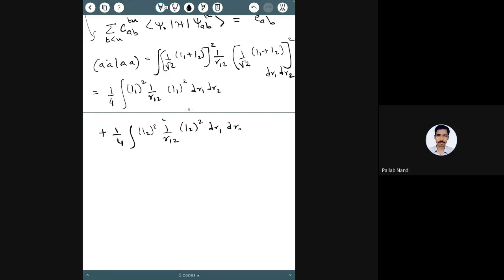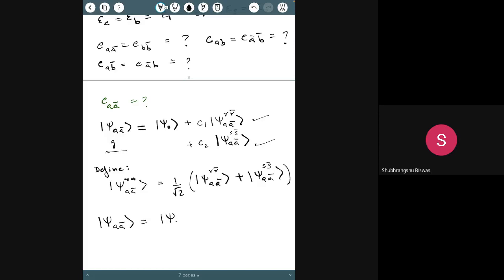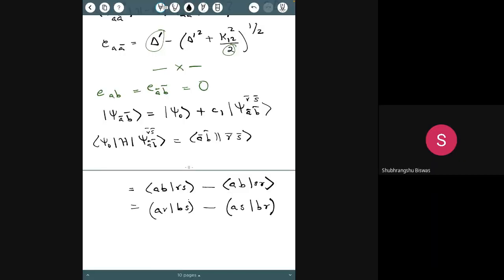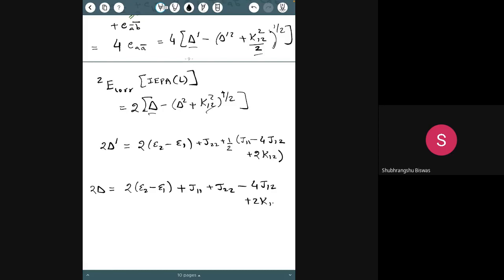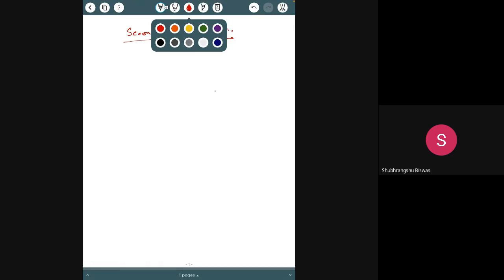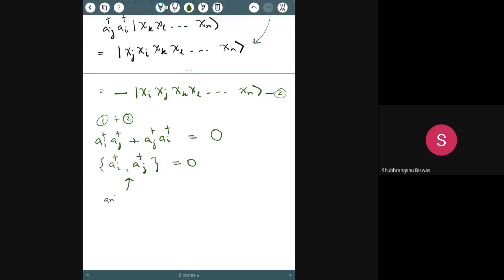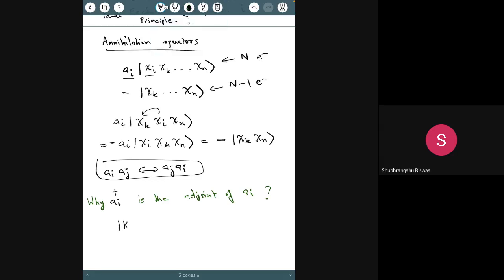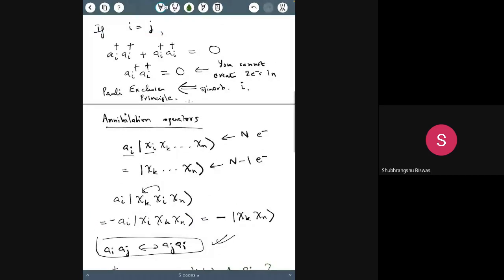Advanced Quantum Chemistry: Lecture 34.2